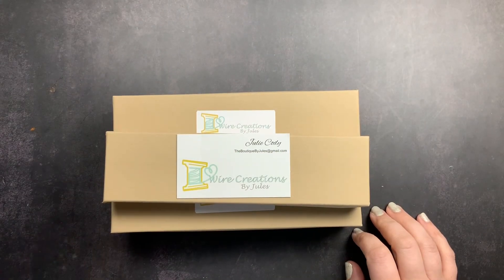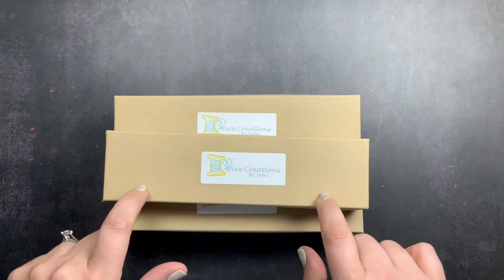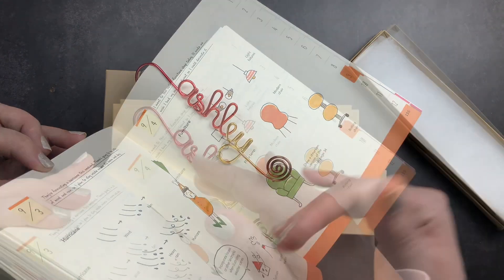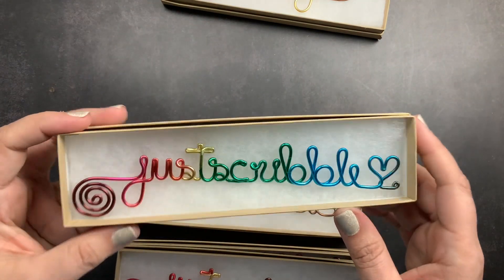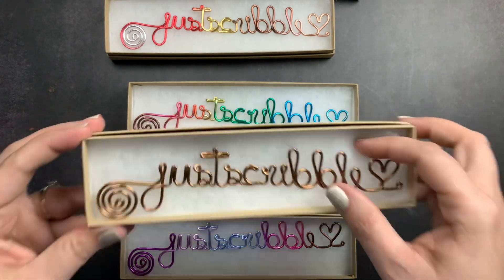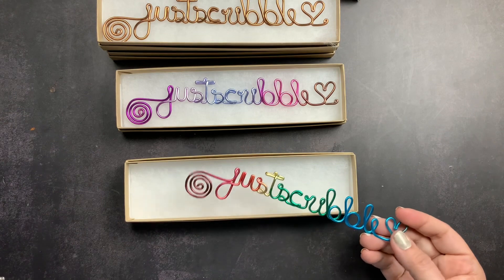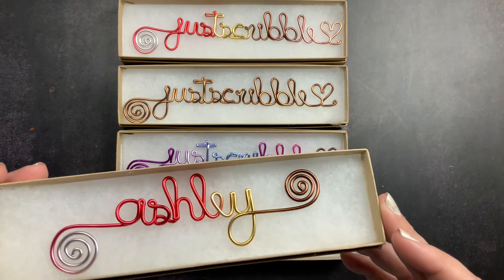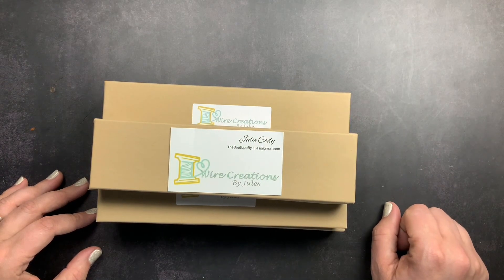Wire Creations By Jules Unboxing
You can shop Wire Creations by Jules and check out her website too Follow her on IG to see more of her creations too! @wirecreationsbyjules.

~shiv